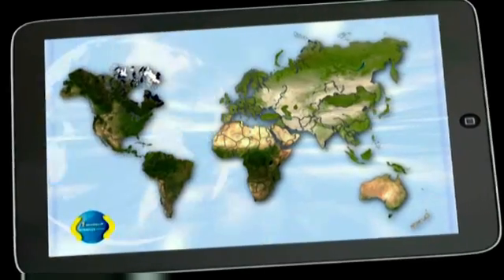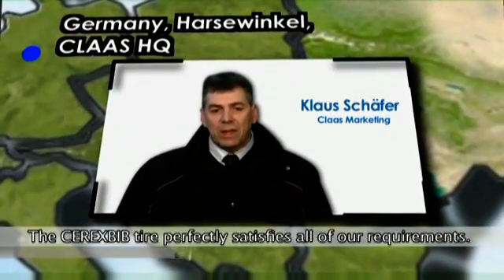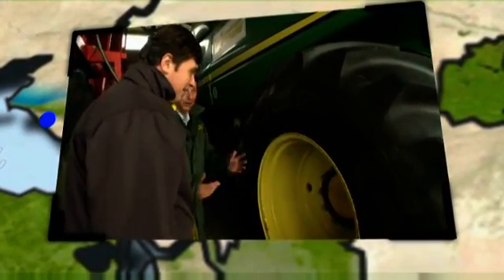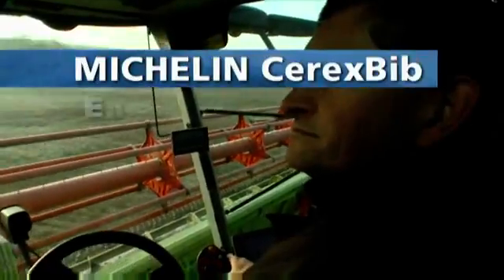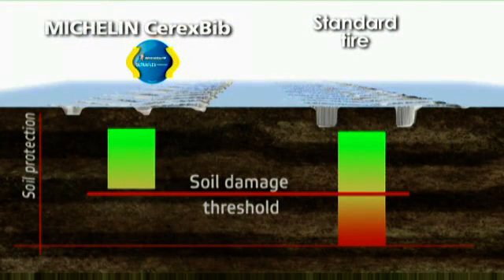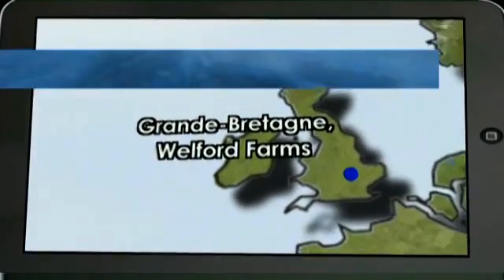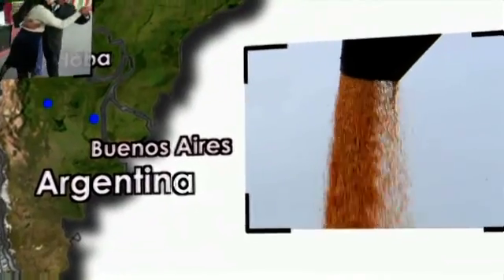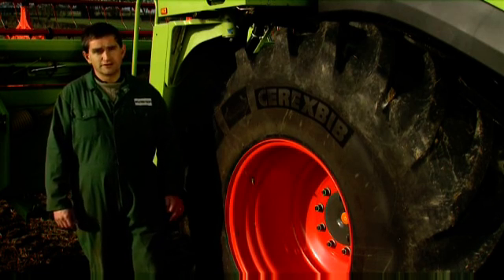MICHELIN CEREXBIB - The greatest mobility at low pressure for large harvesters (EN)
High mobility and low tire pressures on large harvesting machines.

With a larger tread footprint, the load is distributed better on the ground, leading to a significant reduction of ruts and soil compaction.